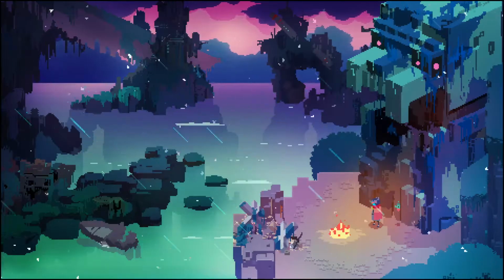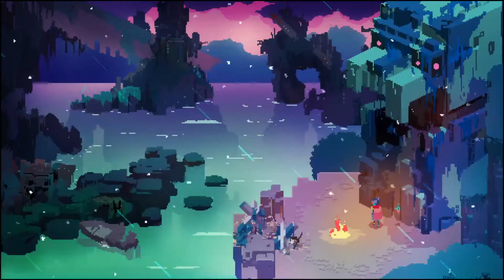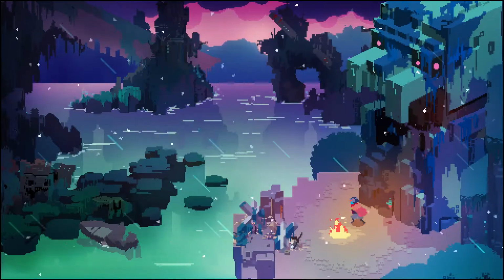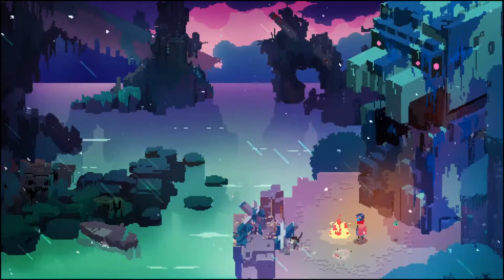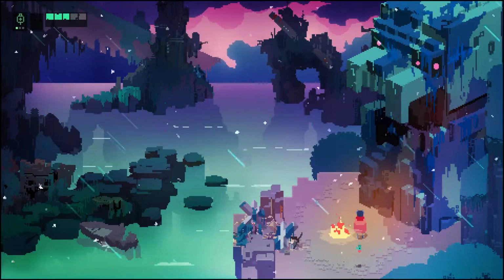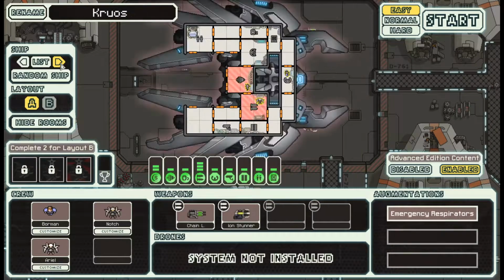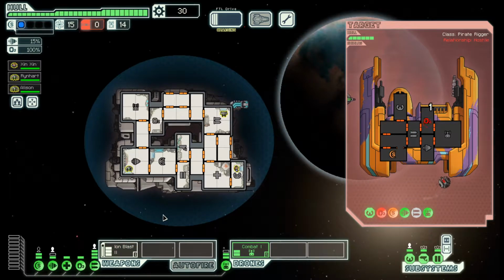Games to Learn From - Games Jam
In this episode of Games Jam, we look at successful indie games and talk about what made them successful and some of the lessons you can take from them.

UNFSpinnaker.com